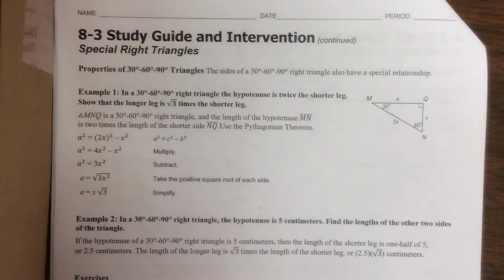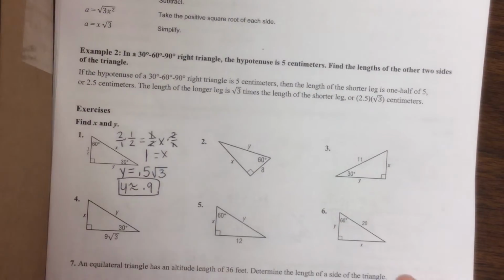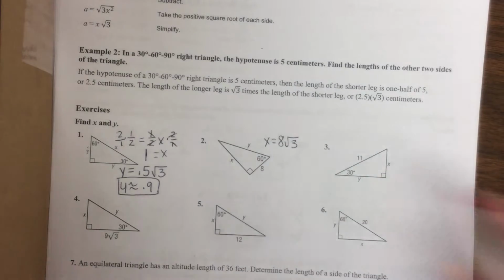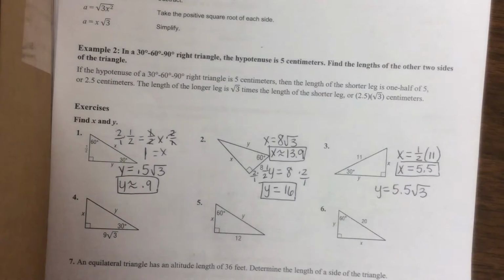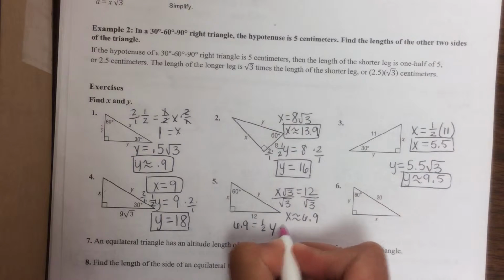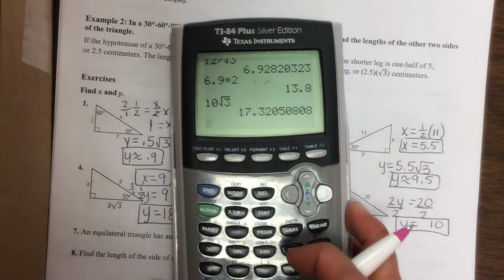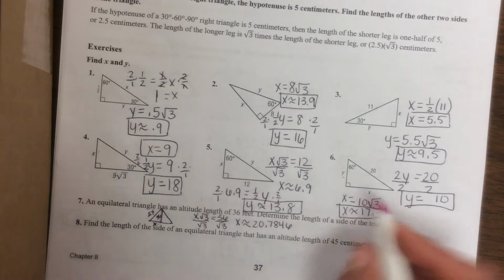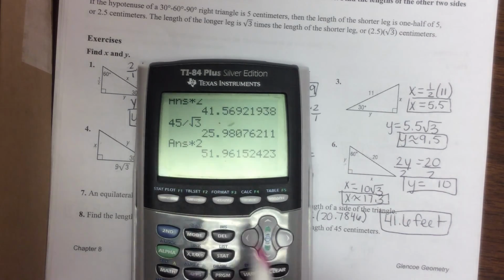8 3 Study Guide and Intervention Page 19 continued